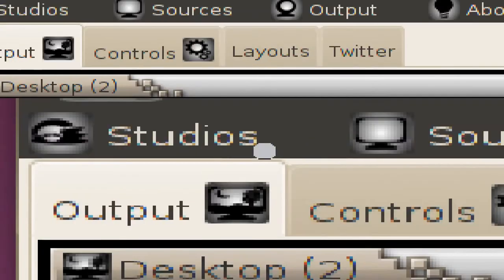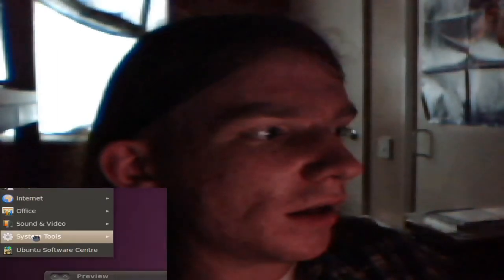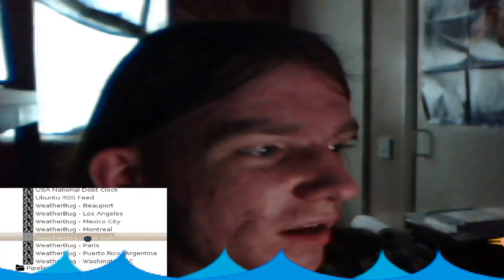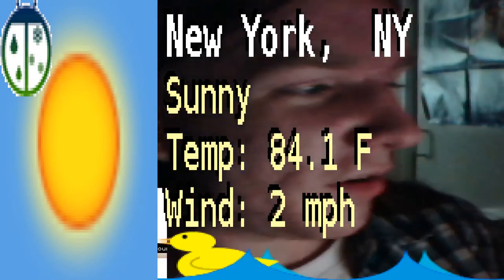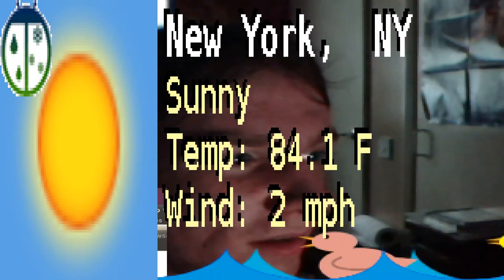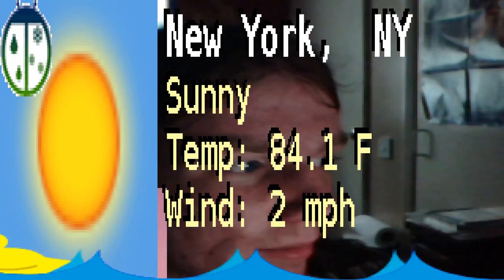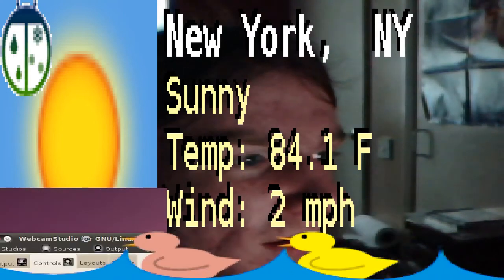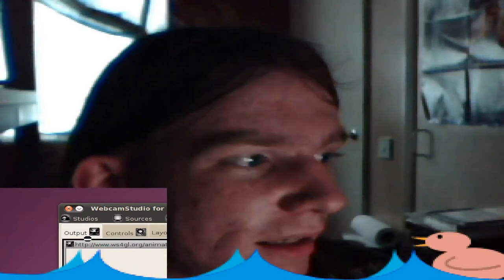Webcamstudio - Linux Only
The best webcam broadcast application. Can be used to broadcast to Youtube or live on Ushare (many other sites but not gonna list them all). Webcamstudio is indeed free of charge and only compatible with Linux operating systems. I'd love to see someone make a webcam studio for Windows or MAC with this many features. So far I haven't found any programs that surpass webcamstudio on any platform, not even products that cost money.

Tools used:

Webcamstudio - For the whole first section of the video. - Free

XVidCap Screen Capture - For video capturing in the last segments. - Free

Kdenlive 0.7.7.1 - For video editing and composing. - Free